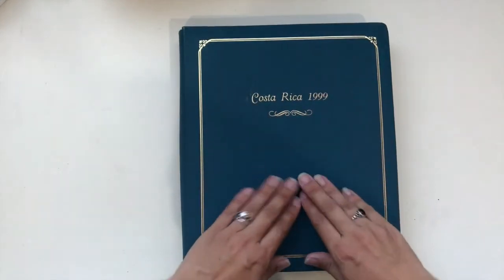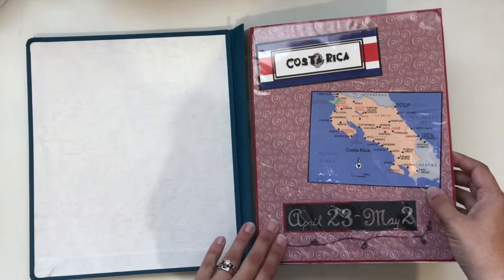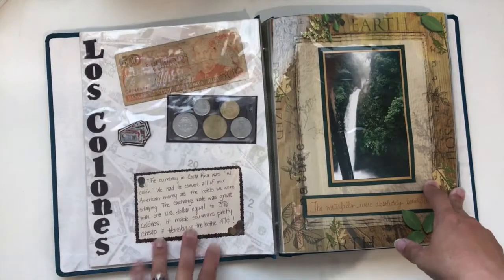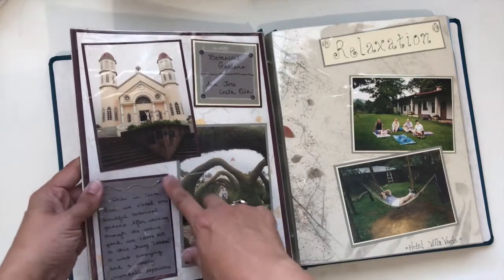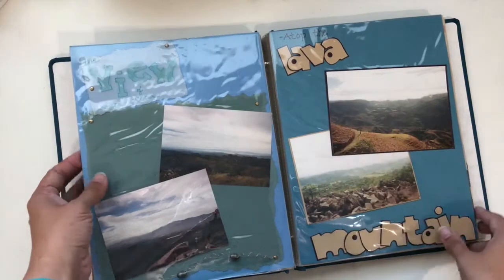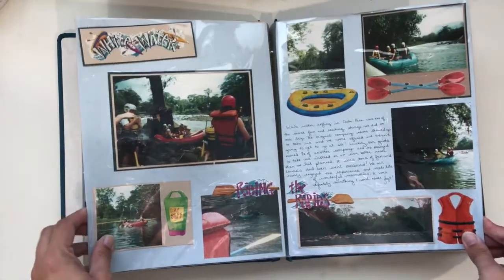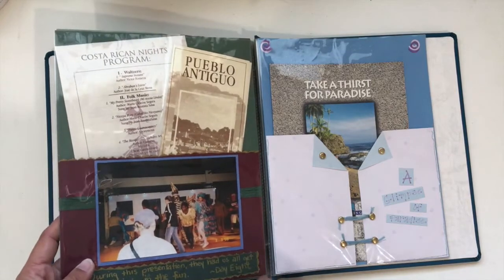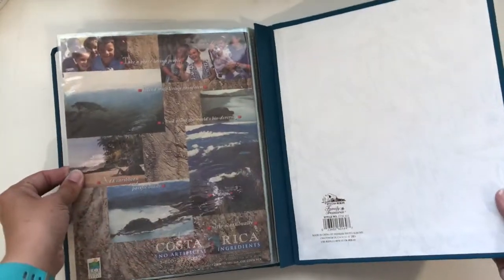Throwback Thursday: First Album Flip-Thru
As part of our July Video-A-Day, we decided to include Throwback Thursdays. This week, we are showcasing our first albums. Although this one isn't my first album, it is one of my oldest completed ones and boy has my style changed. I hope you enjoy this blast from the past! See you tomorrow...